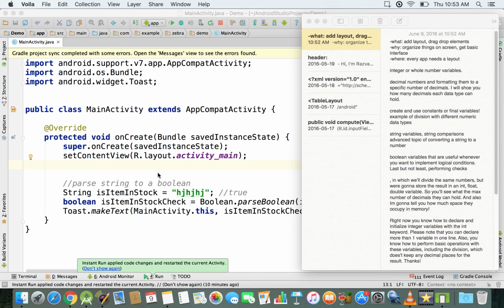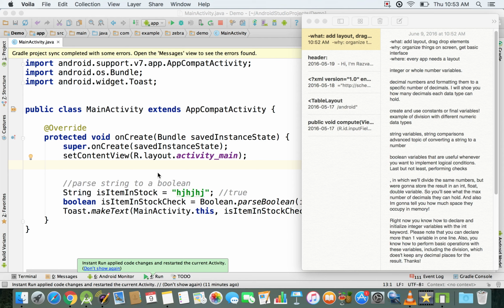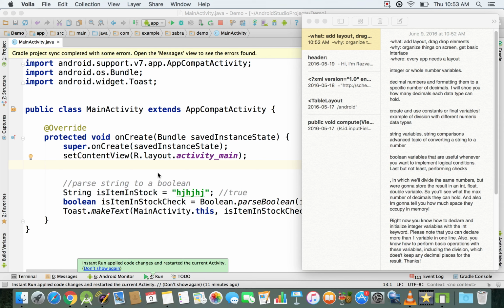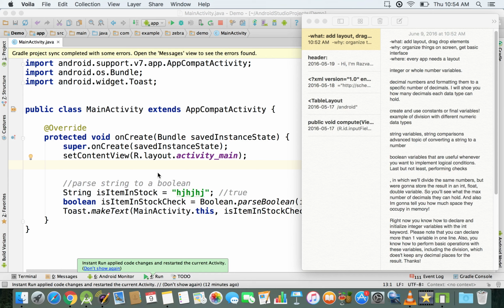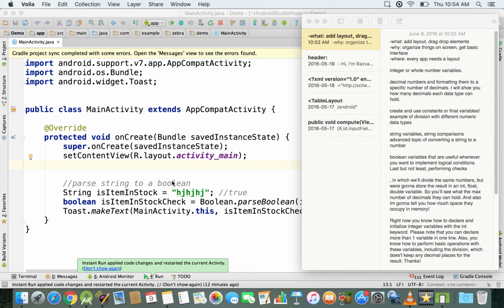Overview of Java Variables | Variables and Data Types in Java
Take an overview of Java variables and data types.

In this basic Java tutorial series, we introduce the concept of Java variables, and walk you through the common data types. Go to the playlist to watch all the videos in order: